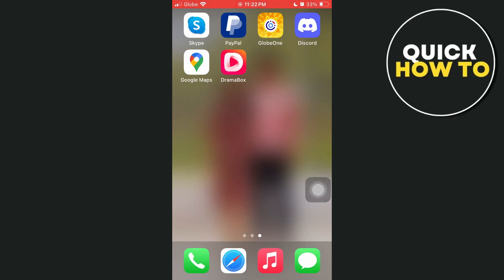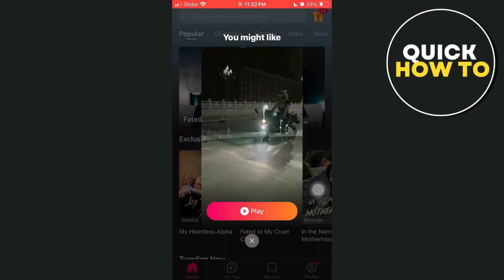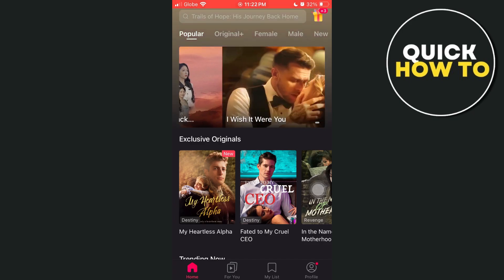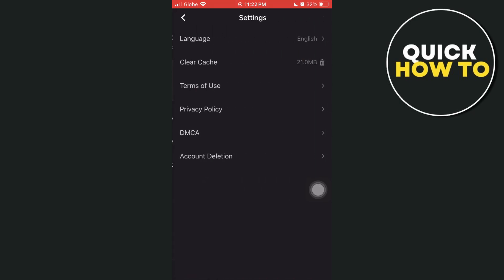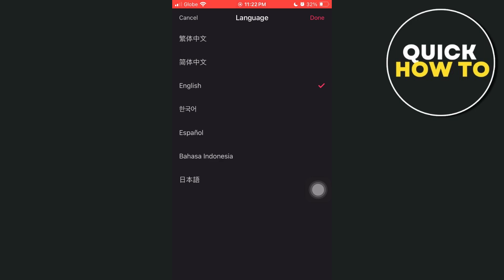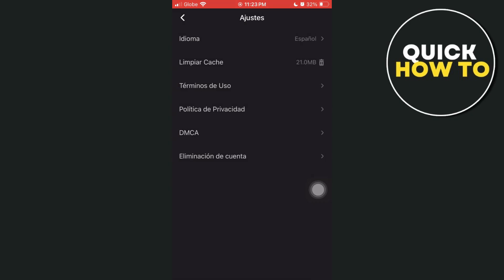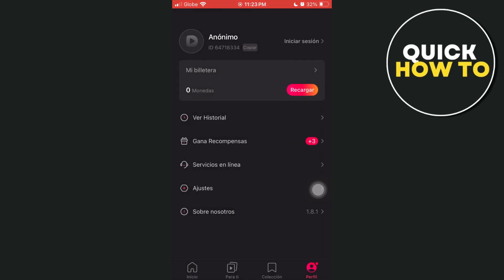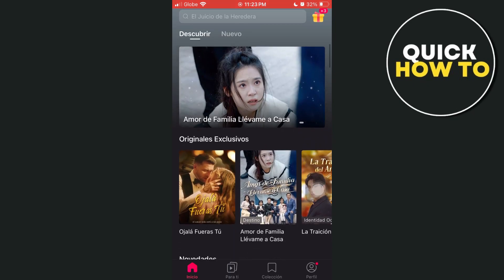How To Change App Language & Subtitle On DramaBox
Learn How To Change App Language & Subtitle On DramaBox